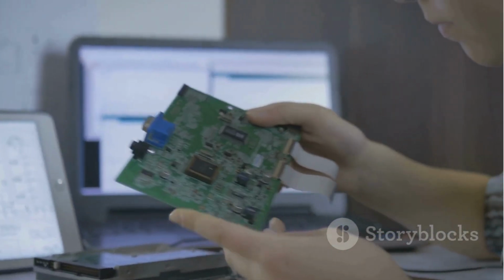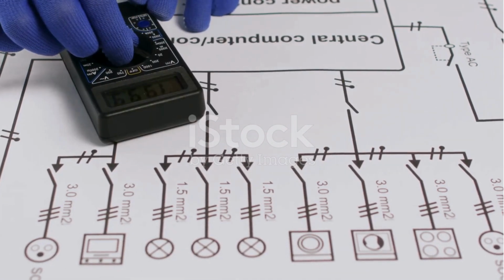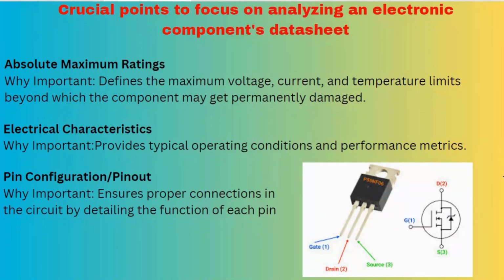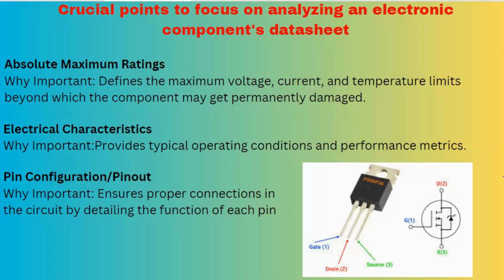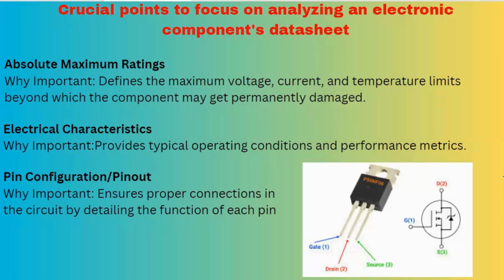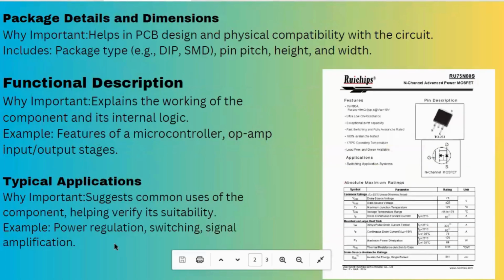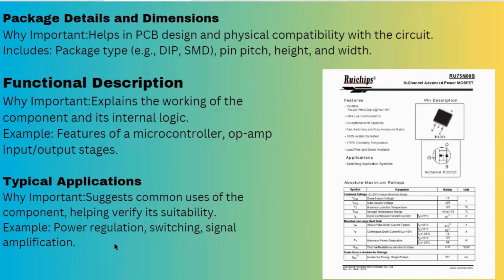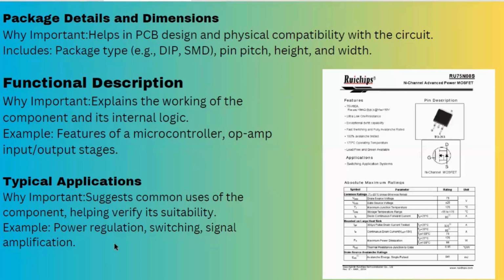Analyzing an electronic component's datasheet,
practical skills and Hands on training for Electronics and electrical Enthusiasts.